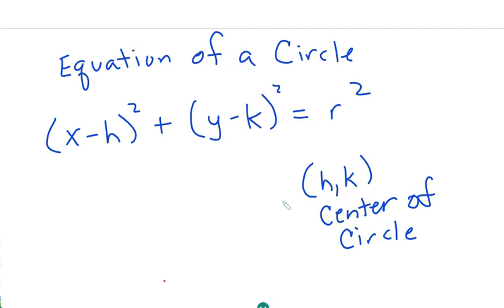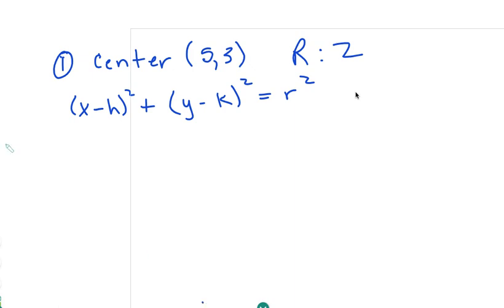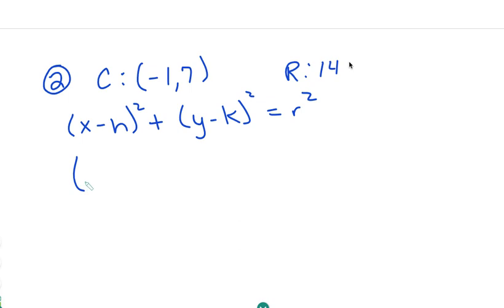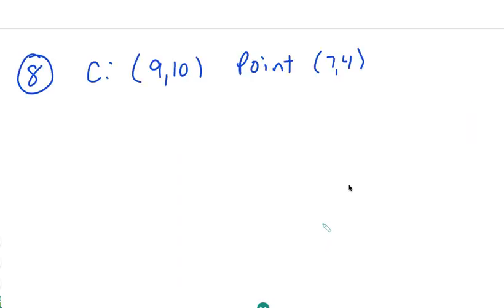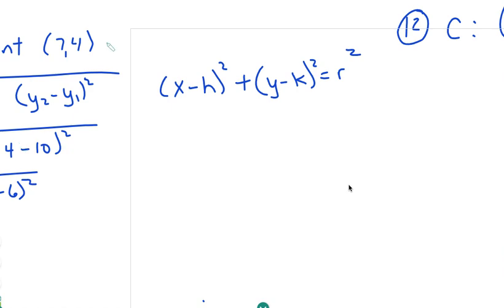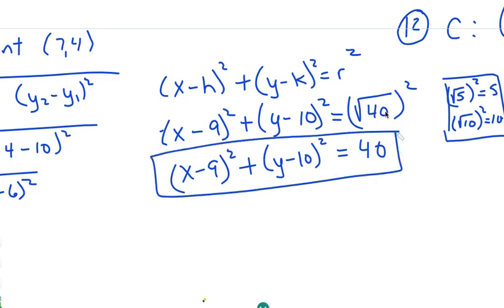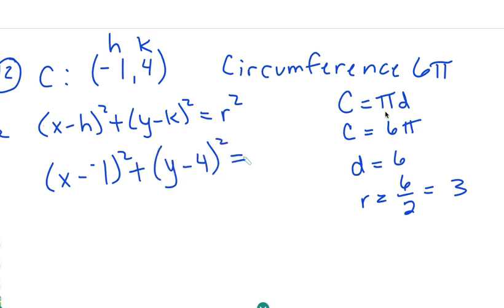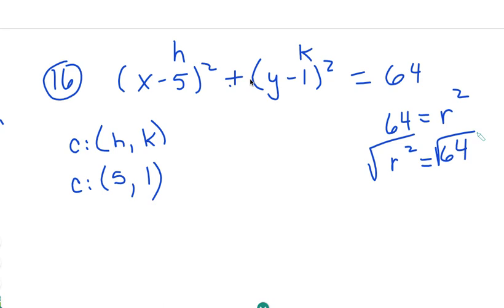Geo V Equation of a circle